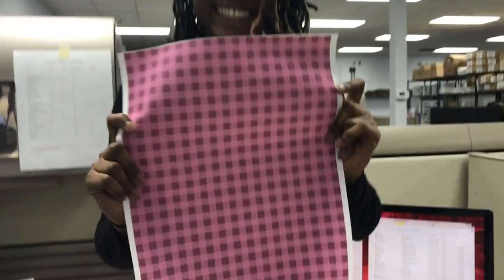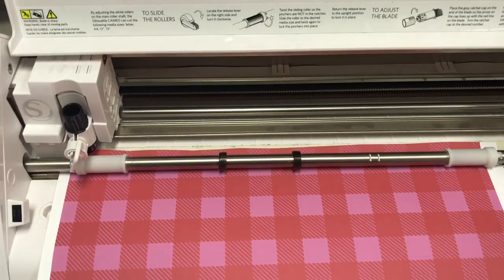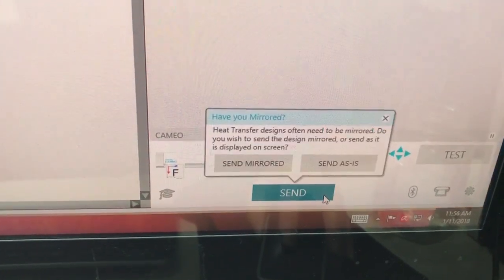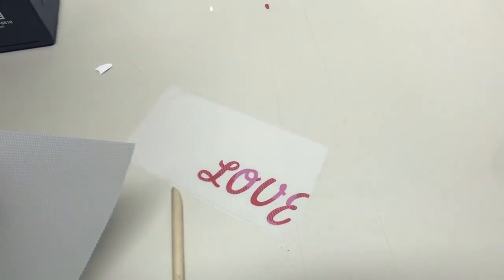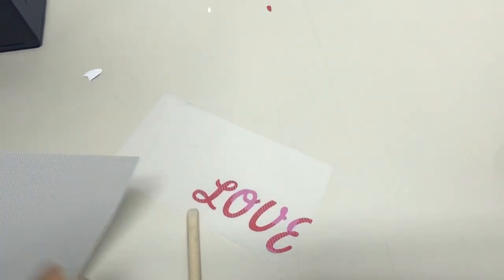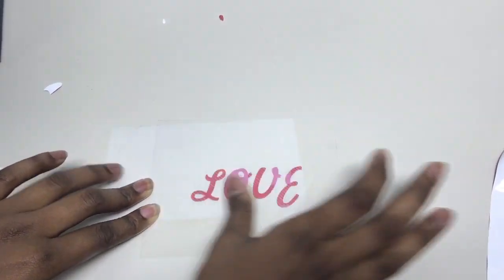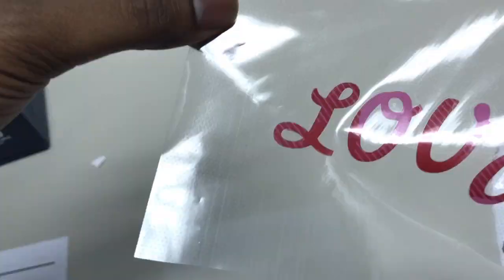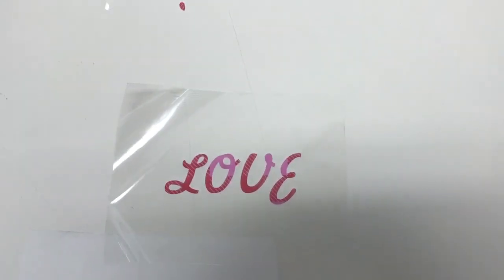How do I print or cut pattern iron in, Solvent Print HTV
Shows how to cut, weed, and transfer printed patterns htv.  This is a simple video made to show the how to so we left out certain steps to save time.  Vinyl from JSI Signs